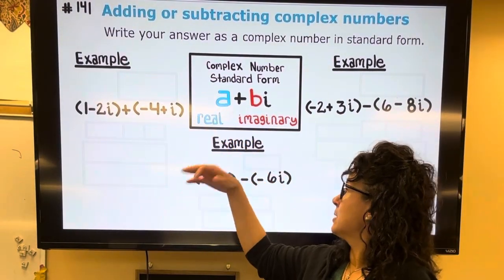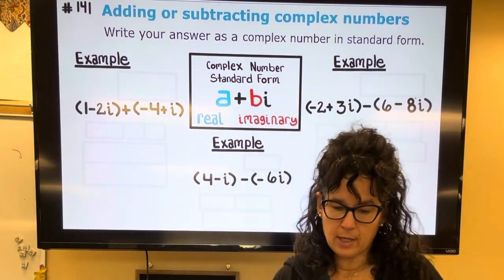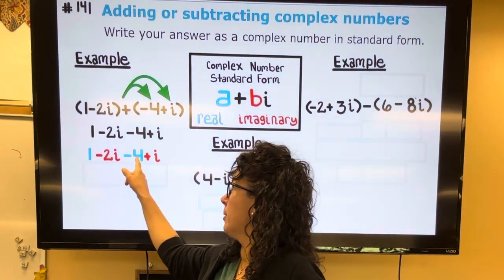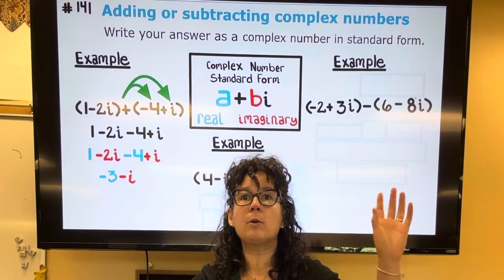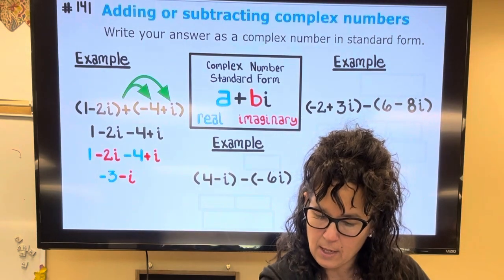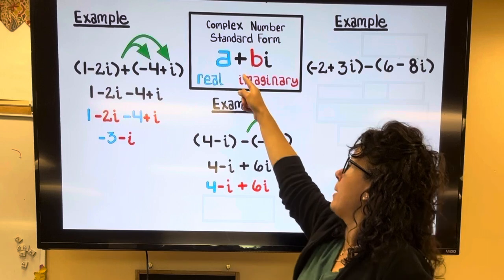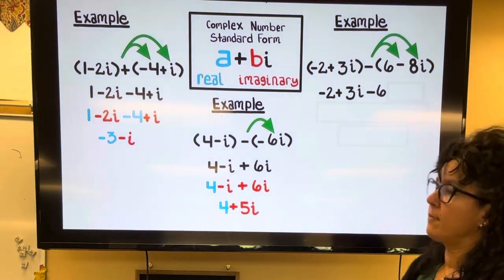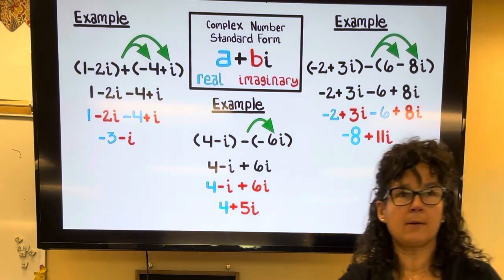Adding or subtracting complex numbers